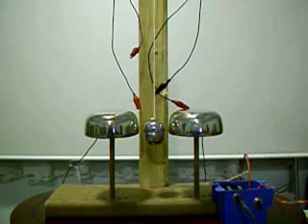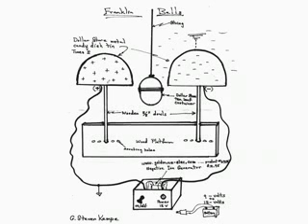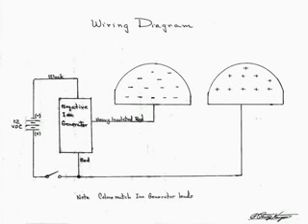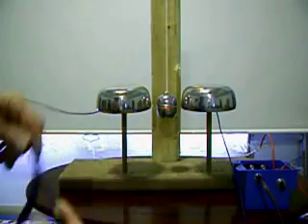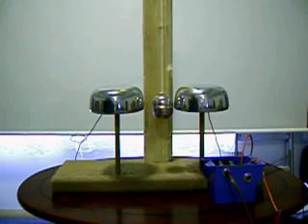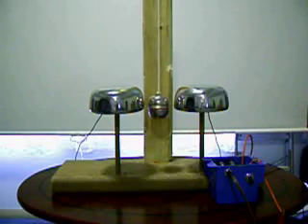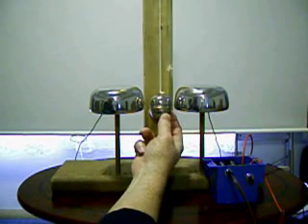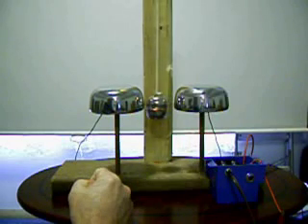Franklin Bells High Voltage Storm Detector